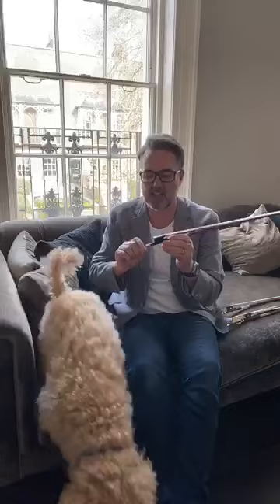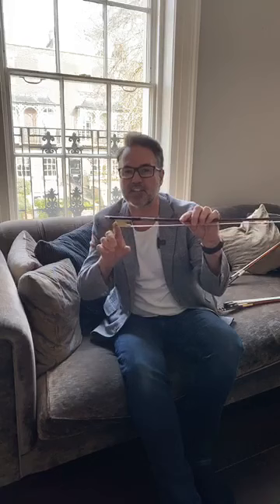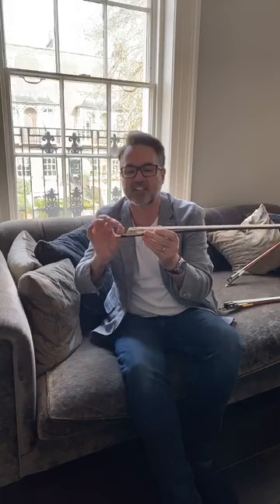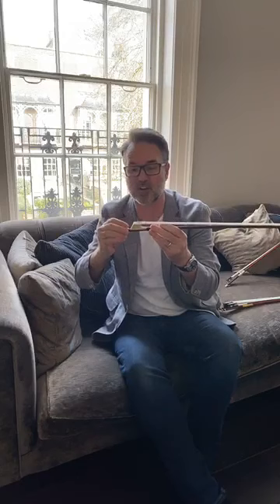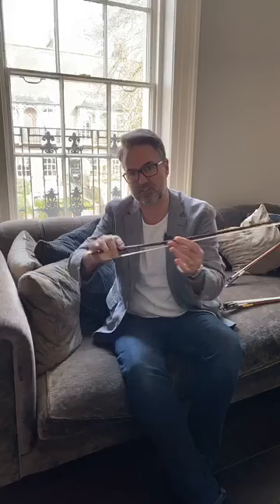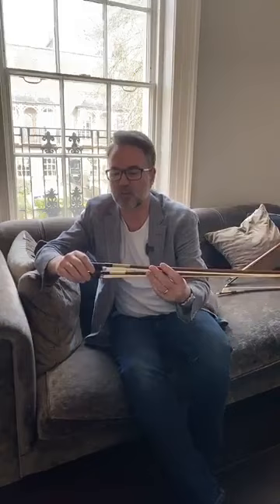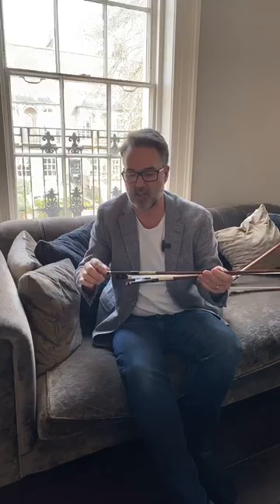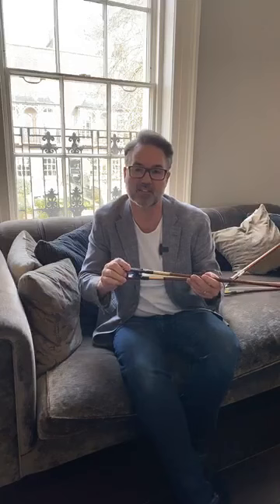Jean-Jacques Millant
"Bow makers in 3 minutes" Featuring the French bow maker Jean-Jacques Millant